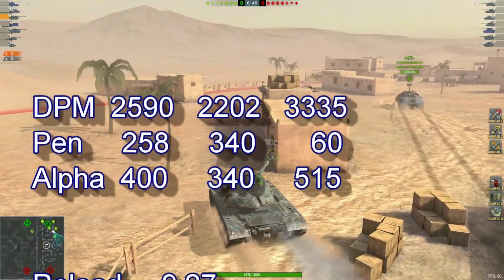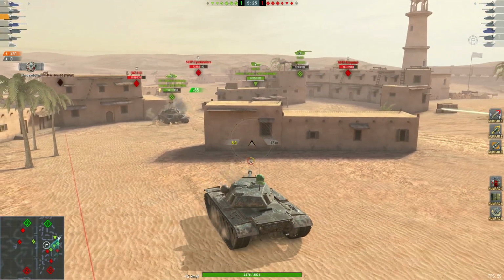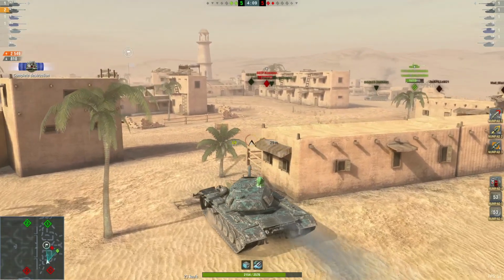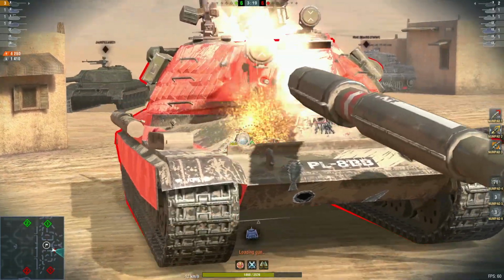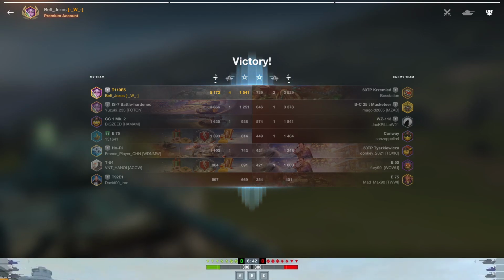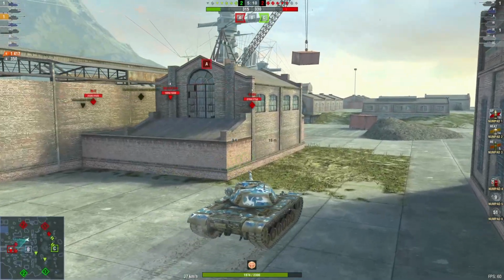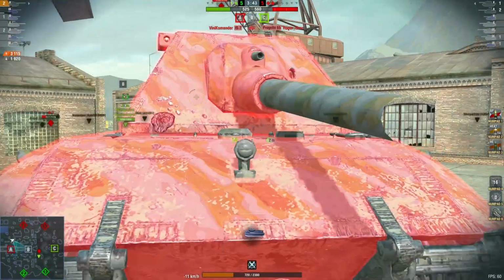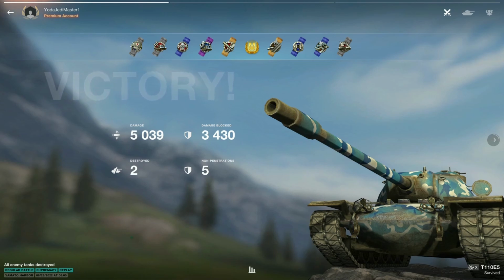T110E5 - World of Tanks Blitz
Thanks to Beff_Jezos and killapproved for your replays of the Tier 10 Heavy Tank the T110E5.

Please send your replays of Ace Mastery games and any great ammo racks to my Discord channel (link below, preferd if possible) or to my email

Please note these videos are designed for mature audinces of 14+ Parental Guidence is recommend due to abuse in the game.